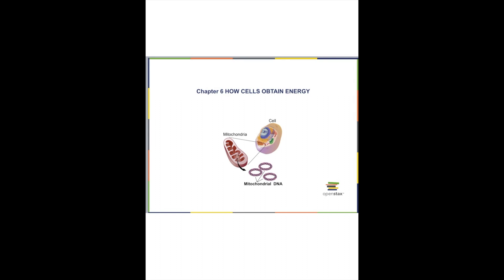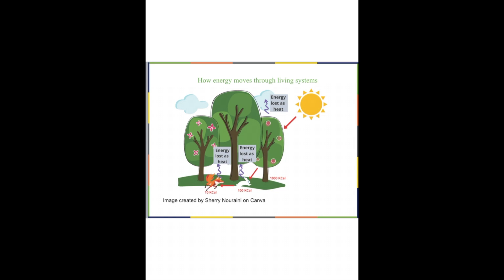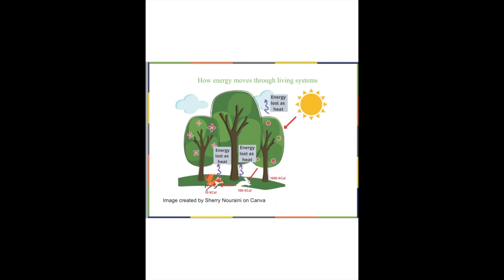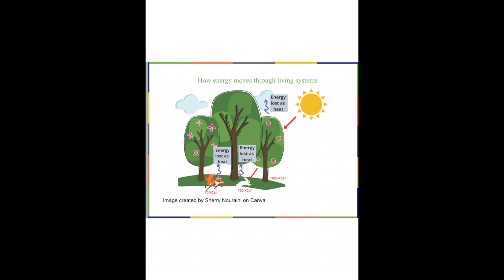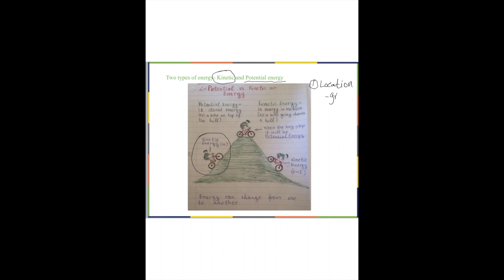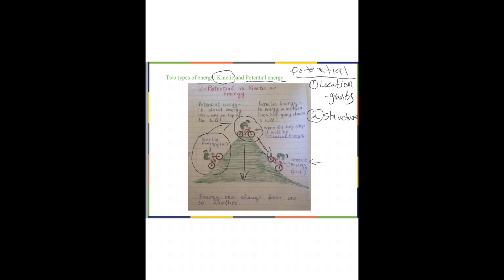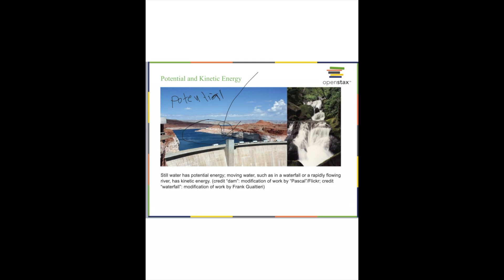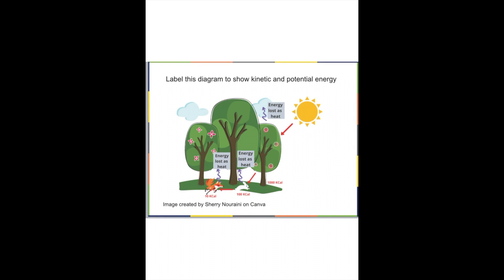Kinetic and Potential Energy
This video describes how energy passes through living systems, and distinguished between potential and kinetic energy.